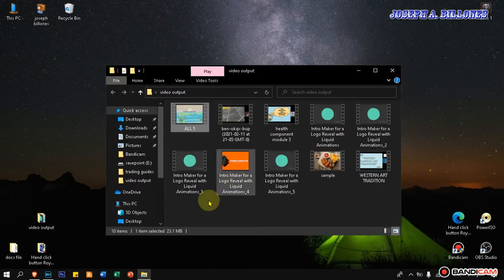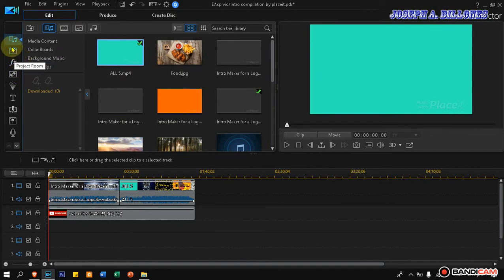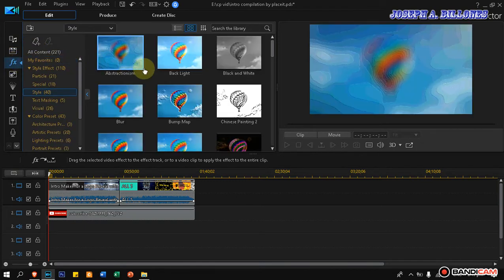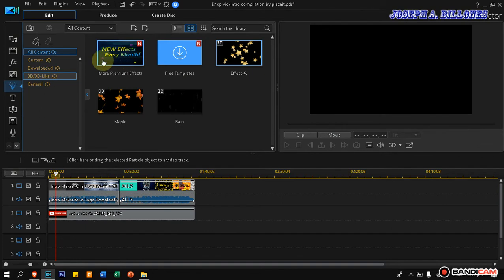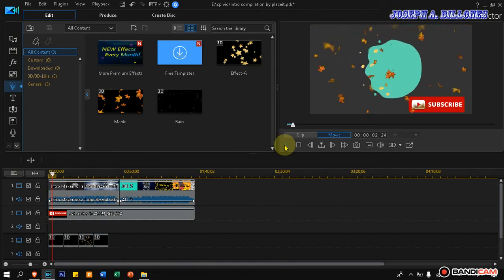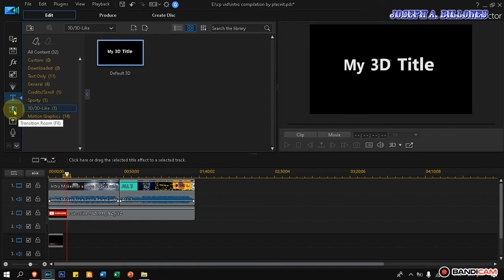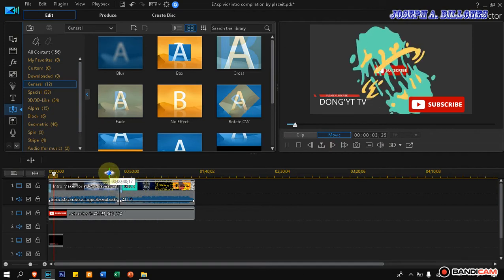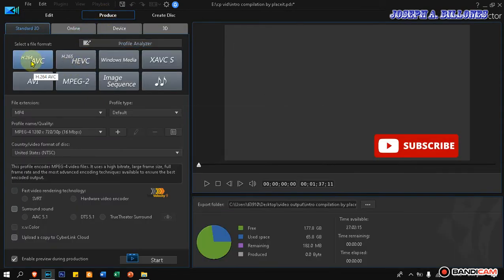HOW TO USE CYBERLINK POWERDIRECTOR "VIDEO EDITOR"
HELLO GUYS, THIS TUTORIAL IS FOR YOU TO LEARN THE BASIC ON HOW TO EDIT YOUR VIDEOS USING POWERDIRECTOR.

I'M NOT THAT FAMILIAR OF THE SOFTWARE BUT DID A LOT OF MOVIE OUTPUTS USING PWERDIRECTOR. SO I THINK THE BASIC ARE THE MOST IMPORTANT THINGS TO LEARN FIRST.

YOU CAN EXPLORE BY YOURSELF ALL THE FEATURES OF THE COMPLEX OF USING POWERDIRECTOR.